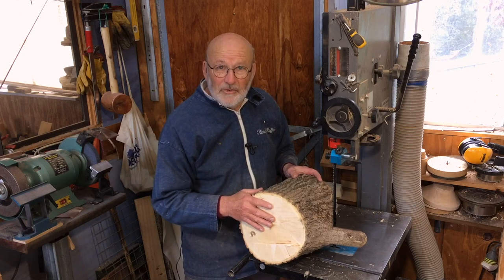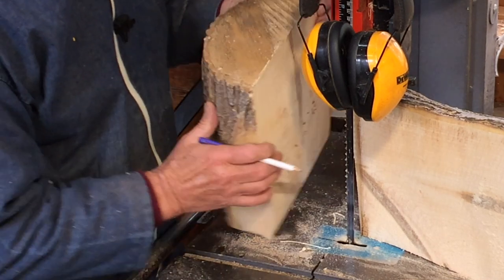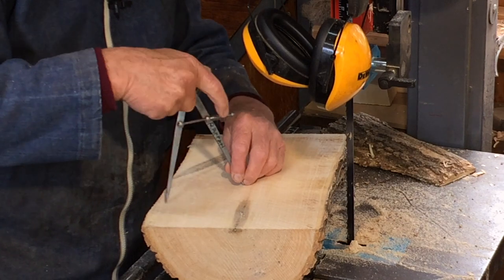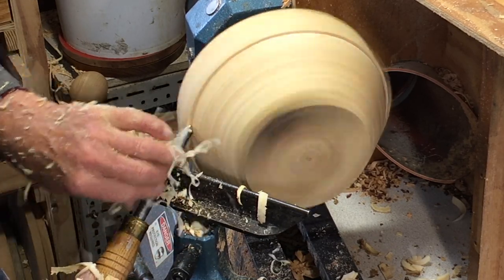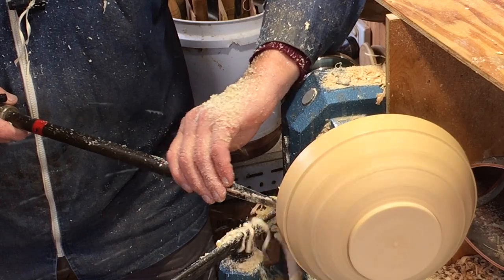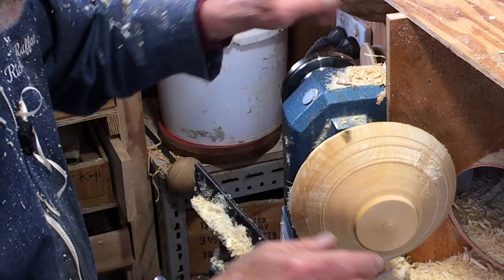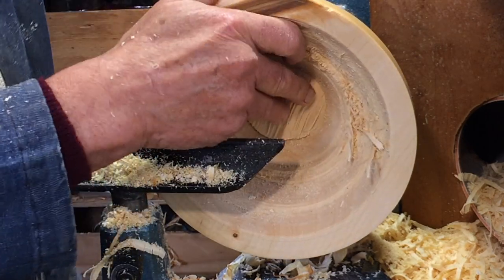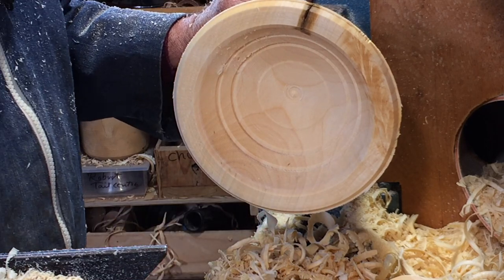Richard Raffan gets four bowls from a short box elder log.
In this, the first in a trilogy, you see in real time how I cut two blanks from a short log, then rough-turn each bowl, saving the inside of each for another two bowls. You see the four finished bowls at the end of the video. You can see these bowls being completed in: